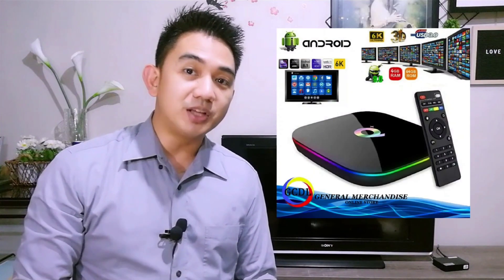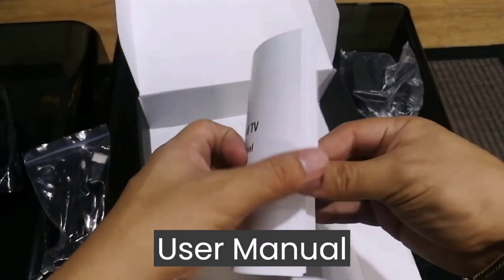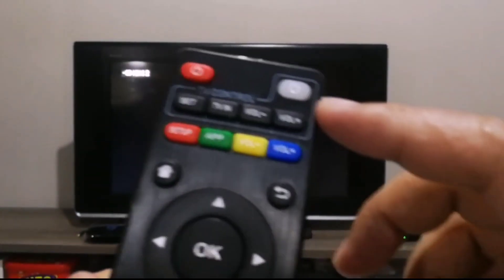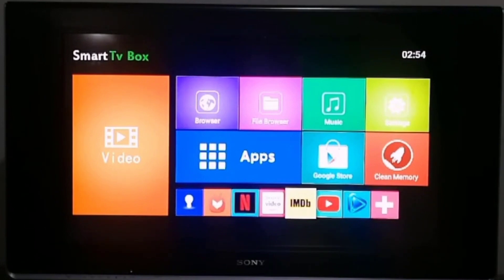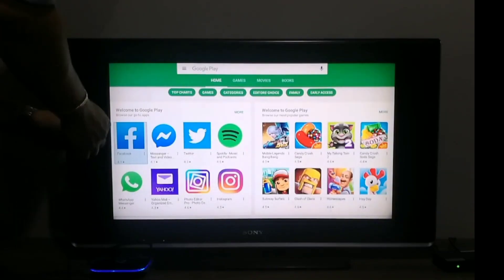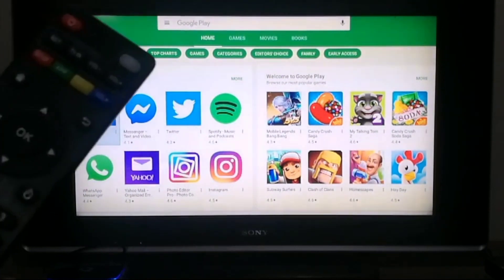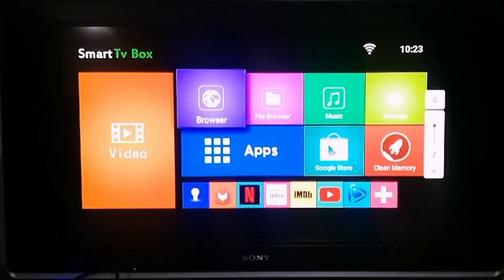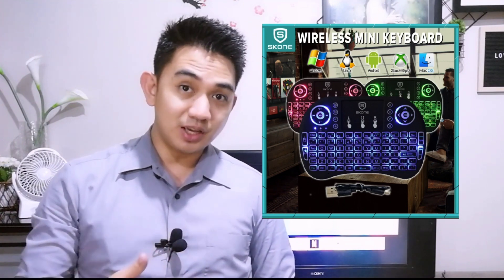Convert your TV into a Smart TV: Q+ Android TV Box review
Android TV boxes can turn an ordinary TV into a Smart TV, allowing you to enjoy features that are only previously available on newer Android-powered TVs.

In this video, we will see if the Q+ Android TV Box available in Lazada is good enough to enjoy Youtube in an old Sony Bravia 3 TV.

To program the included remote to control TV power and volume:
Remote Q = TV box remote
Remote T = Original remote of TV set
1. Press and Hold the TV Power button in the remote Q' TV group until the light goes steady
2. Press the TV volume - button in the TV group of Remote Q.  The light will continously blink.
3. Also press the Volume - button on Remote T, making sure that the IR blaster of both remotes are pointing to each other.  The light on Remote Q should stop flashing.
4.  Press the TV volume - from the remote Q again to finalize the button programming.
5. Test if Remote Q can now control volume - of the TV itself.
6. Repeat for the other buttons on the TV group of Remote Q.

00:00 Intro
01:19 What's in the package
03:15 Using the Remote Control
06:13 Using an external Keyboard/Mouse
08:24  Connecting to WiFi
09:00 Adding your Gmail account
10:18 Adjusting Screen fit
11:06 Video playback quality test
12:17 Final thoughts

i8 wireless mini kb and mouse review.